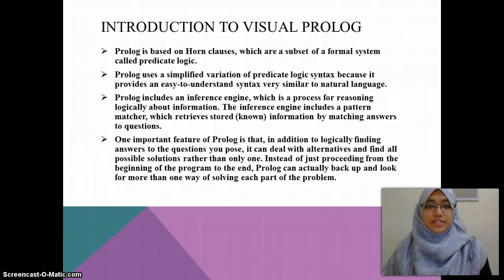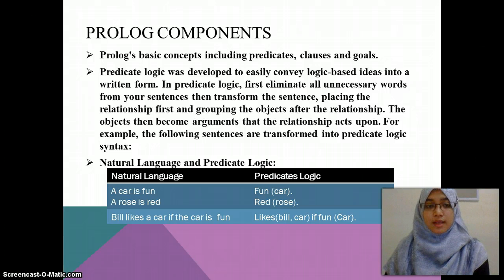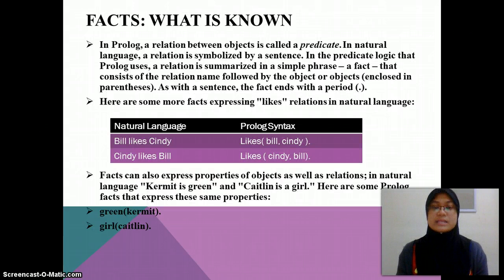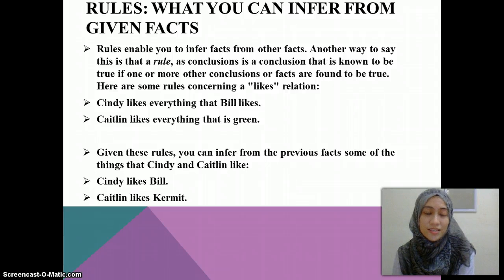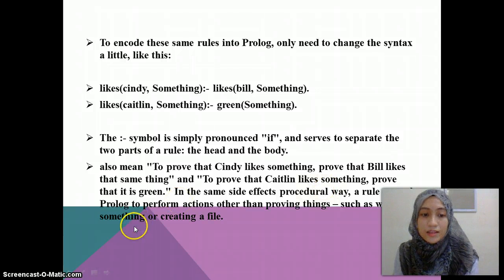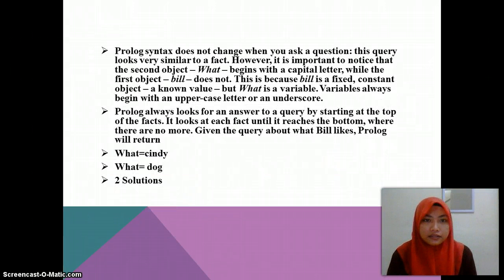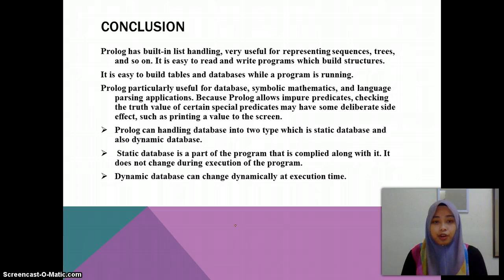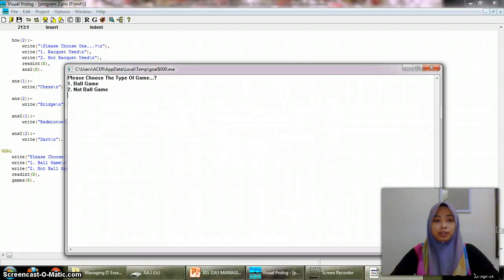Visual Prolog Software - MIT Presentation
This is one of the expert system software.